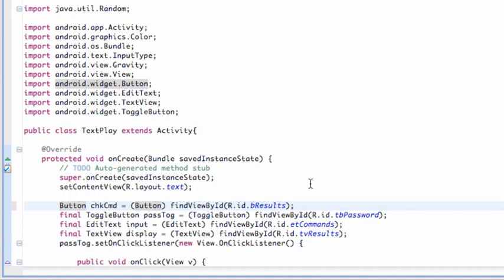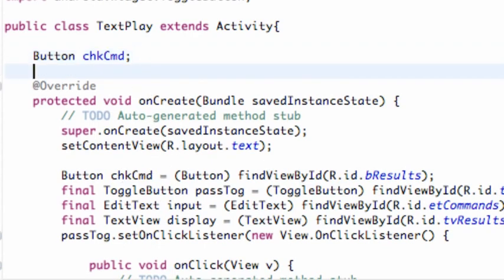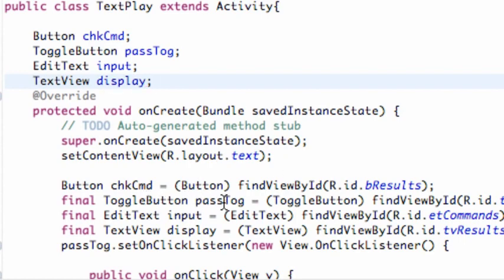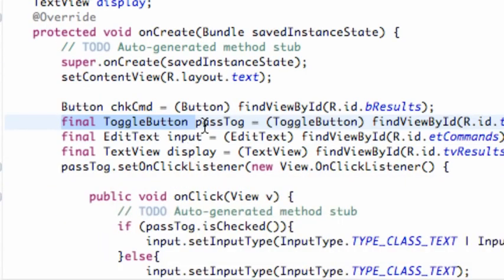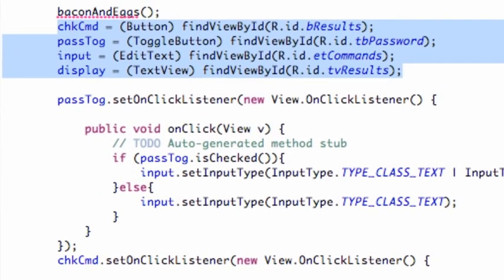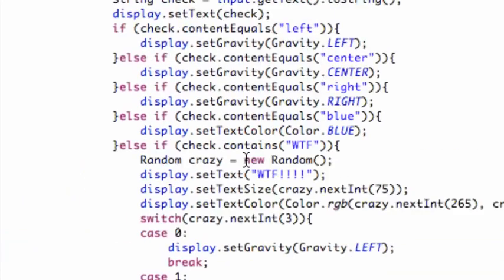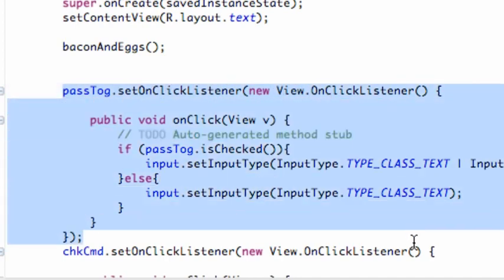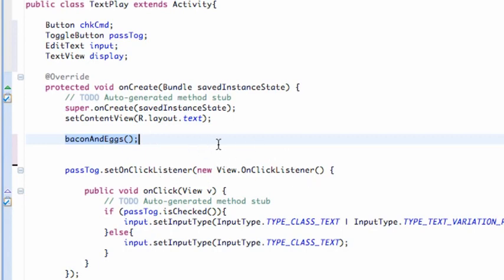Android Application Development Tutorial 033 Creating a Method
Creating a Method